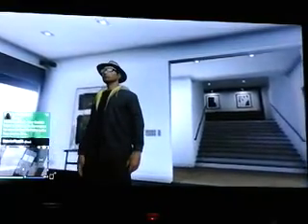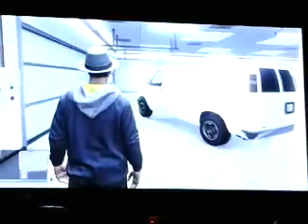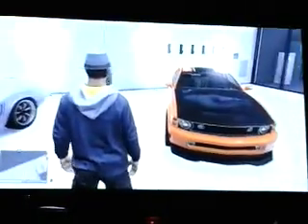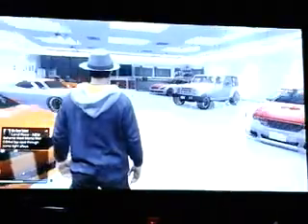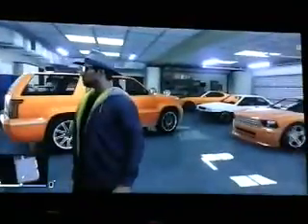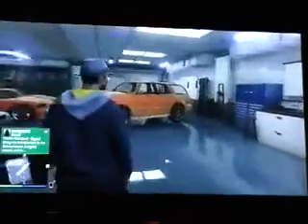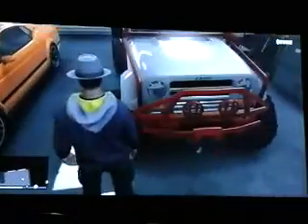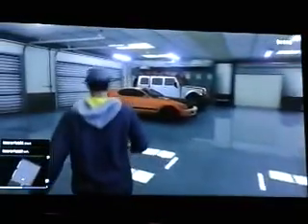GTA V: tips and tricks to rob a convenience store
This video show what I have in GTA V and gives tips for robbing convenience stores.